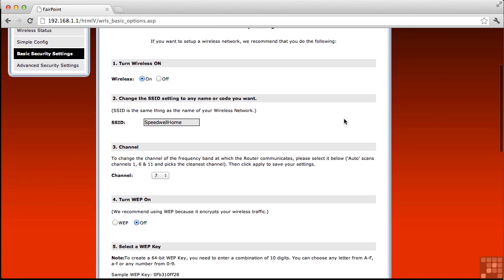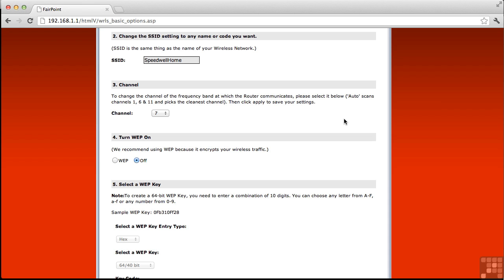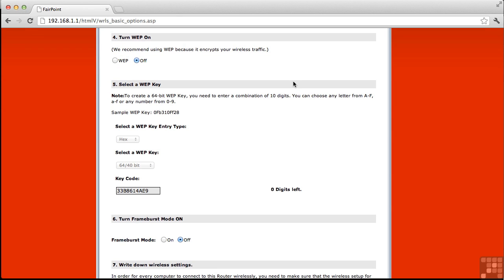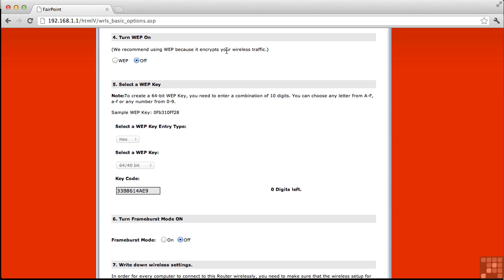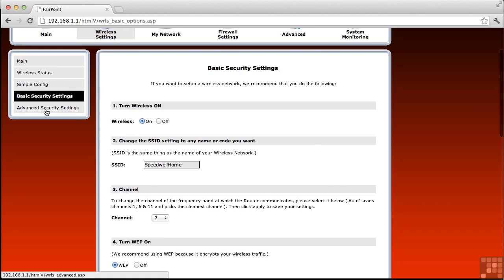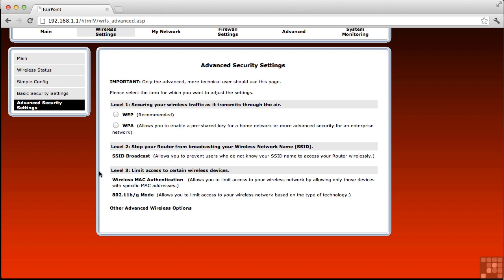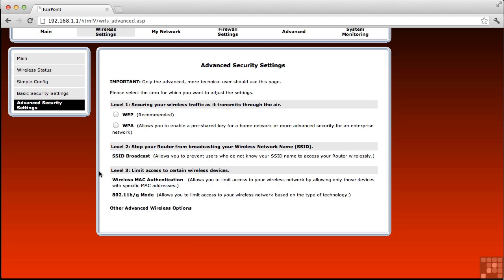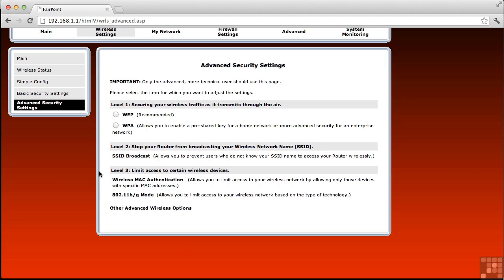1007 Protecting Wireless Networks